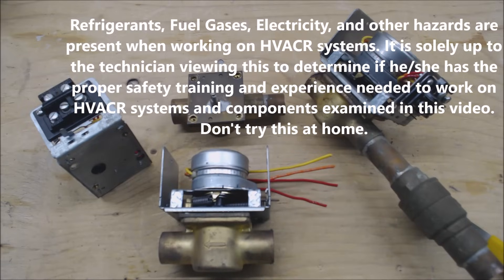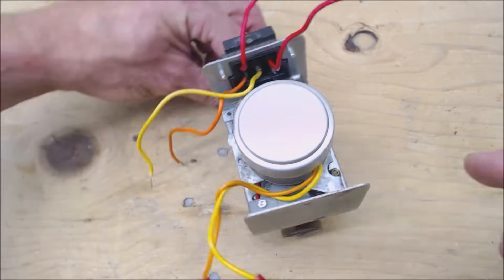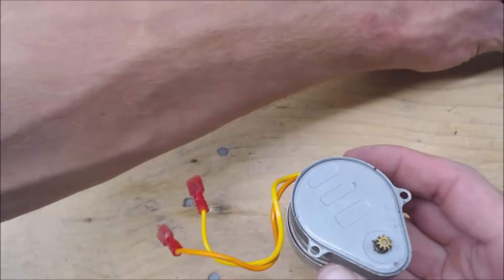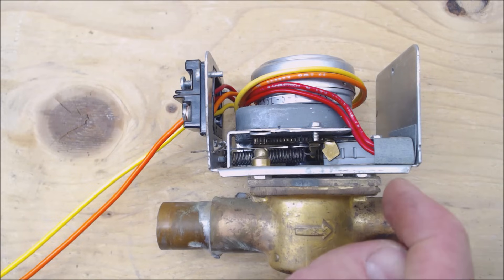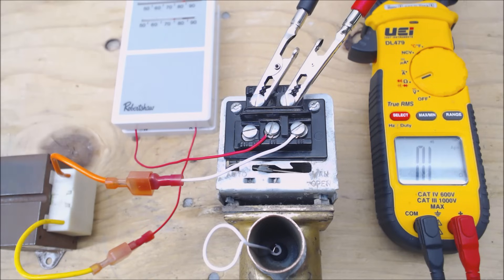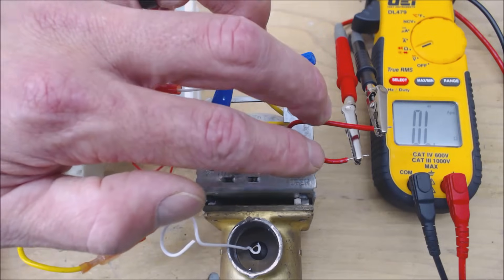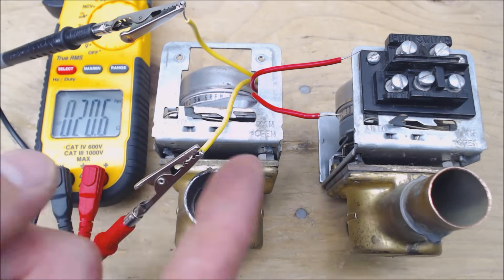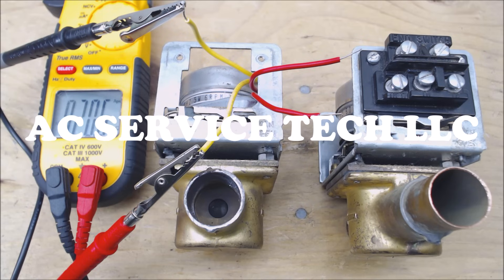4 Wire, 5 Wire Honeywell Zone Valve Wiring, Troubleshooting, Dismantling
In this HVACR Training Video, I Show the Wiring, Operation, Troubleshooting, and Dismantling of  Honeywell 4 Wire and 5 Wire Zone Valve. I show how each part works and I power the valve to show how the end switch closes. I use the multimeter to check continuity of the end switch, input voltage, and resistance of the non powered motor.

4 Wire Zone Valve 3/4" Sweat
4 Wire Zone Valve with Screw Terminals 3/4" Sweat